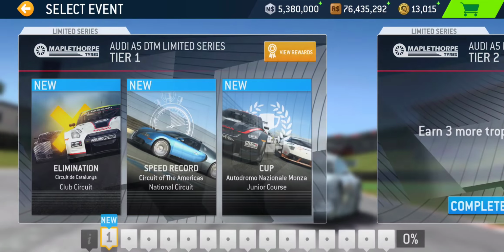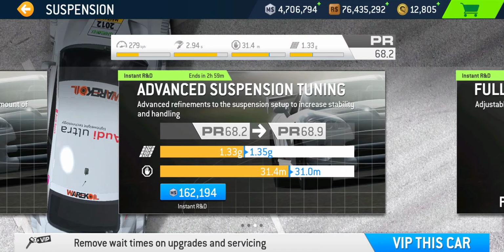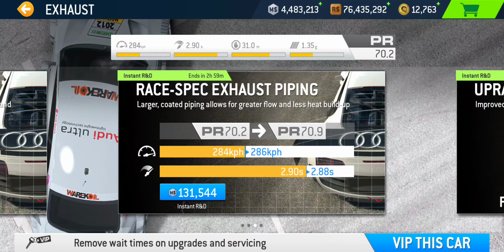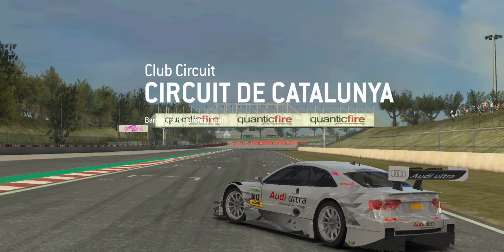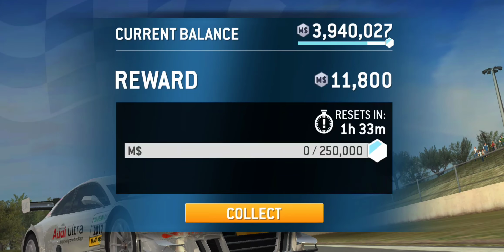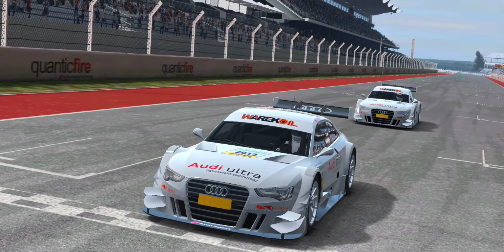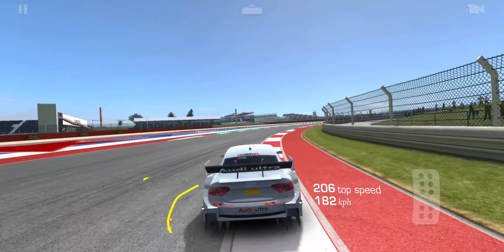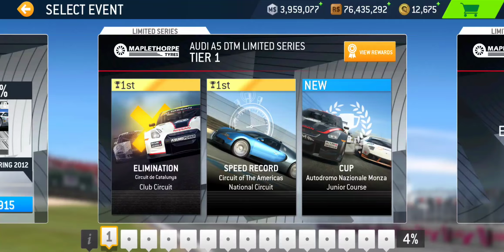Audi A5 DTM Limited Series Tier 1 + Upgrades ⚙️ (340🪙, M💰1,439,973)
[Event]
Audi A5 DTM Limited Series
Rewards: Audi A5 Touring 2012, 60 Gold (5/10/15/30), M$200,000 (10k/20k/70k/100k), 5,250VP (750/1,000/,1,500/2,000)
Start Date: Thursday, June 12, 2025
Duration: 7 days
Maximum Required PR: 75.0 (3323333 for the cost of 340 Gold, M$1,439,973)
Total Number of Tiers: 15 (4/8/12/15)
Total Number of Events: 45 (12/23/34/45)

[Rewards Breakdown]
25% Complete (750 VP, 5 Gold, M$10,000): 12 Gold Trophies (PR 66.2)
50% Complete (1,000 VP, 10 Gold, M$20,000): 23 Gold Trophies (PR 68.7)
75% Complete (1,500 VP, 15 Gold, M$70,000): 34 Gold Trophies (PR 71.7)
100% Complete (2,000 VP, 30 Gold, M$100,000): 45 Gold Trophies (PR 75.0)

[Car]
Audi A5 Touring 2012
Performance Rating: 61.5 → 80.0
Service Wait Time: 3 hours (FREE)
Cost:  M$1,750,000
Featured in 1 Motorsport Season:

    Legacy of Performance (Euro Track Masters)

[Upgrades]
R$ Only PR: 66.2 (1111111 for the cost of M$509,332)

PR requirement for Limited Series Completion: 75.0
Limited Series Upgrade Cost (PR 75.0 with 3323333): 340 Gold, M$1,439,973 (3h)

*Featured Euro Track Masters Motorsports Series “Legacy of Performance” Completion Upgrade Cost (PR 78.2 with 5353433): 605 Gold (265 Gold more than LS), M$2,281,158 (M$841,185 more than LS)
**Fully Upgraded Cost (PR 80.0 with 5454433): 795 Gold (455 Gold more than LS, 190 Gold more than Euro Track Masters Motorsports Series “Legacy of Performance”) + M$2,281,158 (7h 15m)

3/5 Engine: M$83,727 (55m) + 55 Gold + M$197,415 (2h 5m) + 100 Gold* + M$358,830 (4h 15m)*
3/4 Drivetrain: M$82,517 (55m) + 55 Gold + M$176,823 (2h 5m) + 100 Gold**
2/5 Body: M$75,033 (50m) + 50 Gold + M$160,785 (1h 55m)* + 90 Gold* + M$321,570 (3h 50m)*
3/4 Suspension: M$75,691 (50m) + 50 Gold + M$162,194 (1h 55m) + 90 Gold**
3/4 Exhaust: M$61,387 (40m) + 42 Gold + M$131,544 (1h 30m) + 75 Gold*
3/3 Brakes: M$59,535 (40m) + 40 Gold + M$127,575 (1h 30m)
3/3 Tires & Wheels: M$71,442 (50m) + 48 Gold + M$153,090 (1h 55m)

[Featured Motorsports Series]
Legacy of Performance.
Cars: Audi A5 Touring 2012
Rewards: 79 Gold (10/15/21/33), M$79,000 (10k/15k/21k/33k)
Location: Euro Track Masters
Unlocks from: Audi A5 DTM Limited Series
Maximum Required PR: 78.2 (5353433 for the cost of 605 Gold, M$2,281,158)